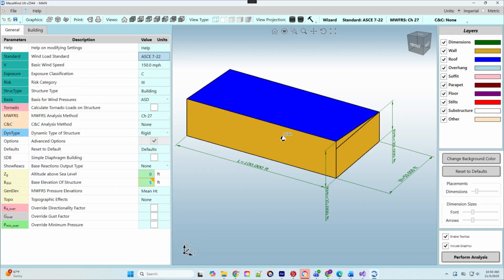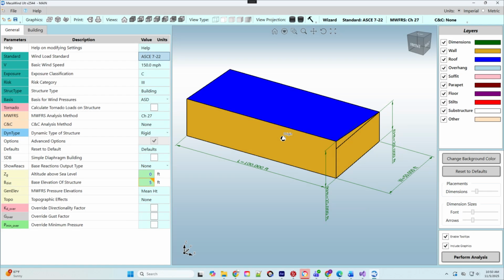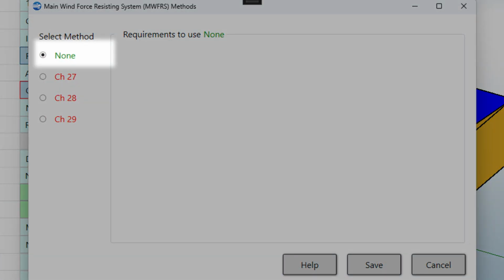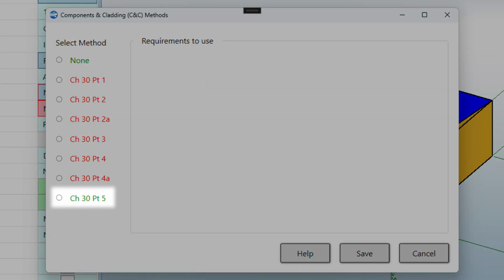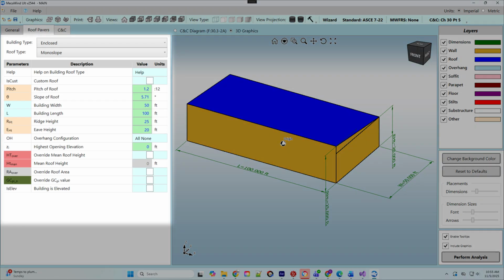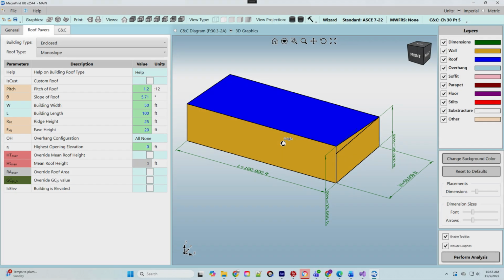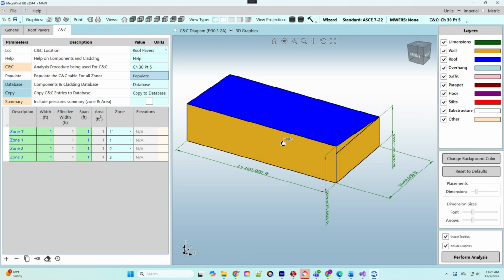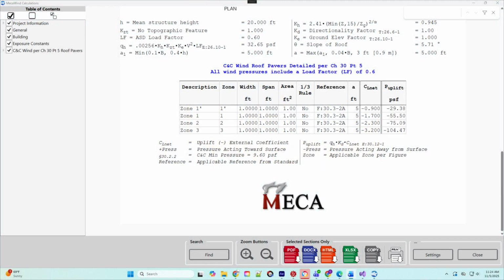Meca Wind - Other Structures - Roof Paver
This video explains how to calculate wind loads on roof pavers using the criteria introduced in ASCE 7-22. We demonstrate how to select the Roof Pavers structure type, confirm that no MWFRS method applies, and choose Chapter 30 Part 5 for the Components & Cladding analysis.

The tutorial reviews defining the building parameters that govern the paver calculations and populating the applicable roof zones. After running the analysis, you’ll see how the output reflects the roof paver-specific equations while maintaining a familiar building-style format.